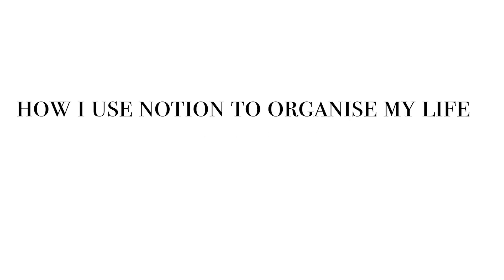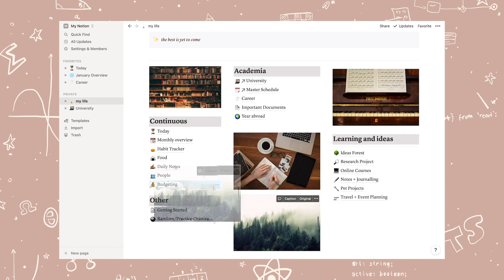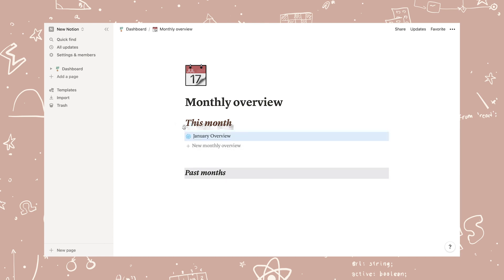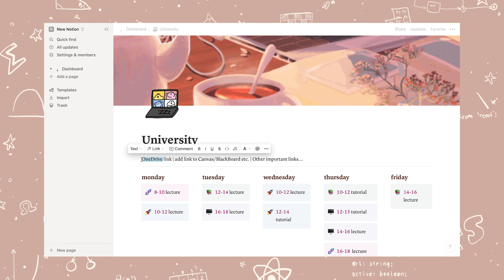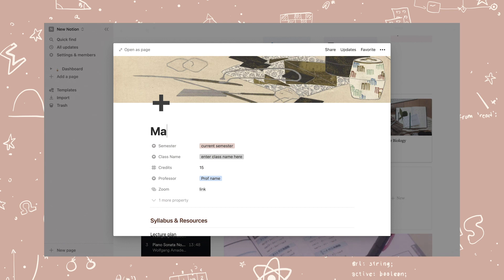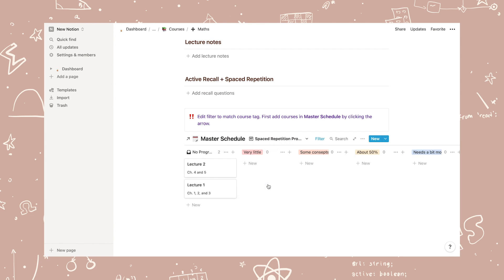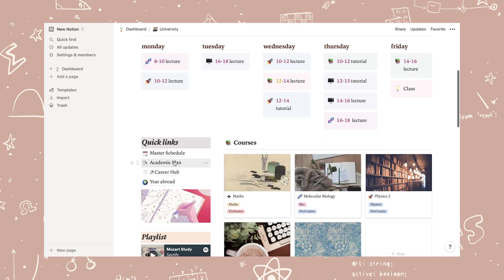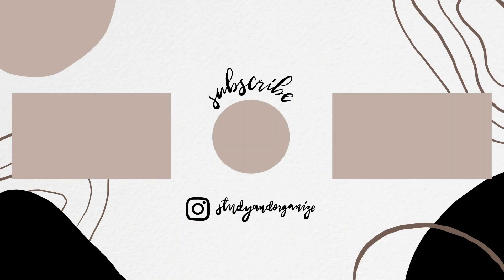how i plan & organize my life using notion (+ FREE TEMPLATE) | studyandorganize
Let's get organized for 2021 ✨

I love organizing and decluttering, and it's actually important to re-organize your computer and digital spaces once in a while. Today I'm showing you how I use notion as a student in university and how I prepare, plan and organize for the new term!

Hopefully this will get you ready for going back to (online) uni and be motivated to study again! ☺️

—ABOUT ME—
Hi! I'm Study & Organize, and I'm a university student in fourth year of my MSc in Computer Science and Engineering. I make videos about studying, organisation and productivity, and university in general!

—TIMESTAMPS—
0:00 Intro
0:56 free template
0:39 setup creation
4:08 dashboard
4:43 continuous
6:02 learning & ideas
6:43 academia
7:26 university
9:39 edit/add class
14:22 master schedule
14:55 academic plan
16:40 tips + outro

—CAMERA, EDITING SOFTWARE, AND MUSIC—

Camera: Canon EOS 750d
Lens: EF-S 35mm/EF-S 18-55mm
Editing: Premiere Pro
Thumbnail: Photoshop